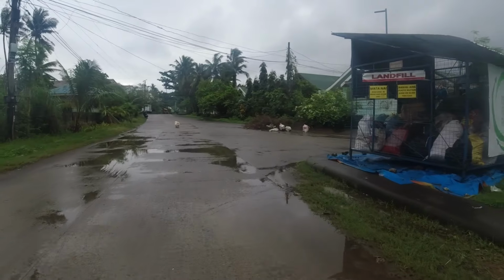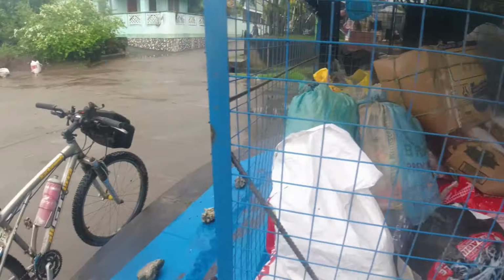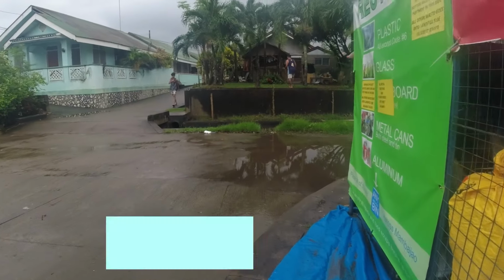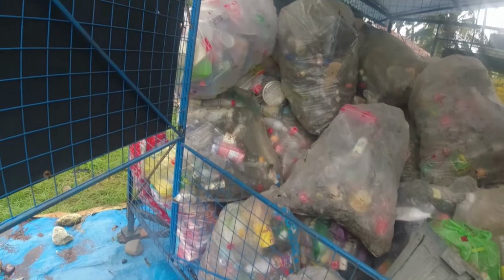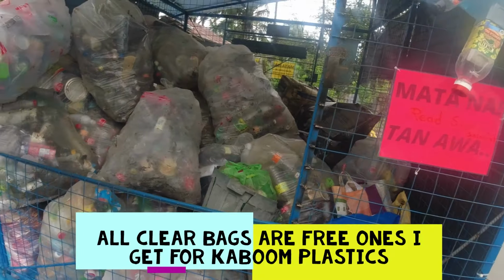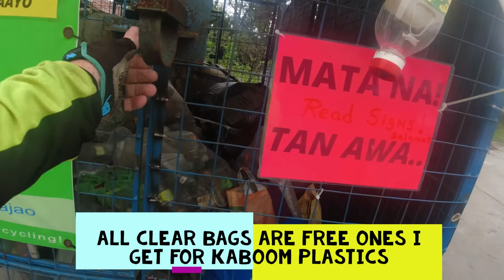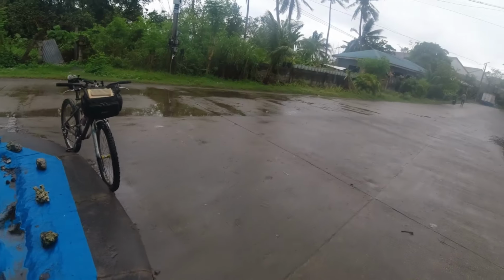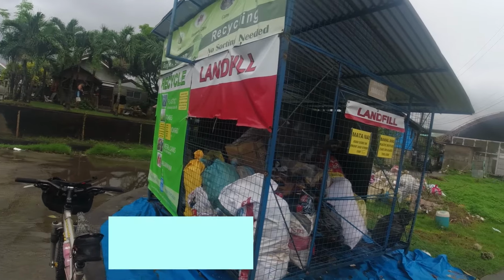OCEAN SAVING RECYCLE CAGES ISSUES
It is one thing to stop plastics and trash from getting into the ocean. But it is another to stop it at the source in the first place. Our single stream recycling cage is the largest on the island, recently repaired from Typhoon damage. It is to set the example for others to follow, but requirements are small. Can only hope they see bigger is better, lead by example is only way to improvements here. Thanks to all my supporters for helping in my mission, I will find a way to make my dream come true,,,,a cleaner Camiguin and world,,,,